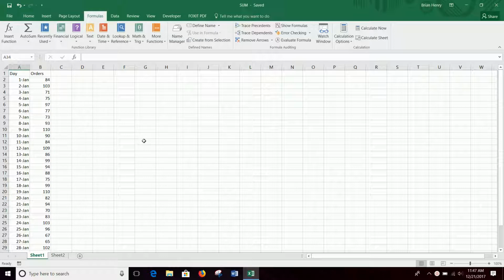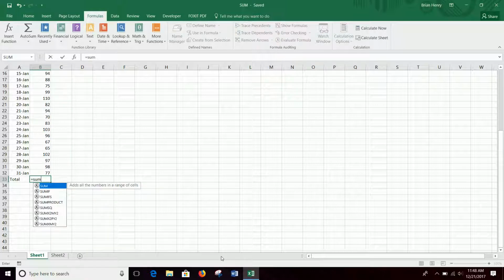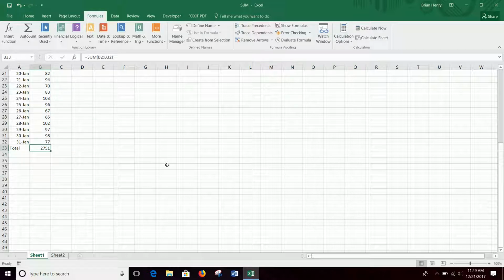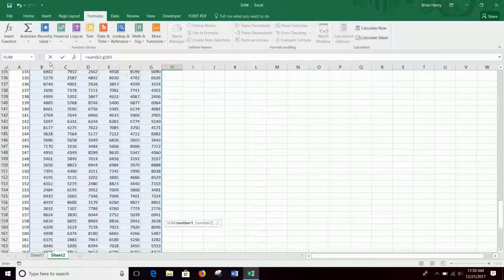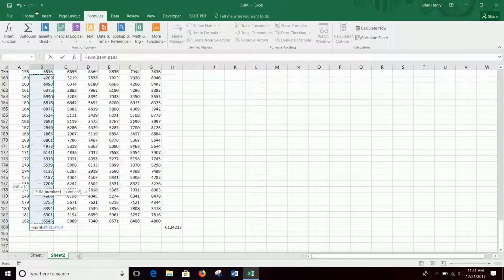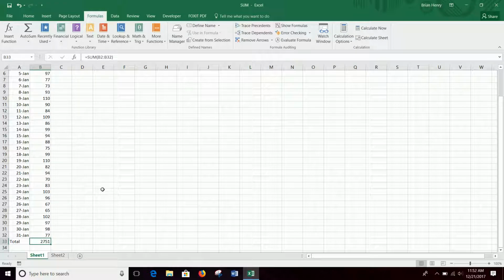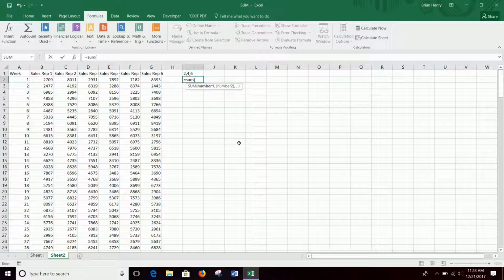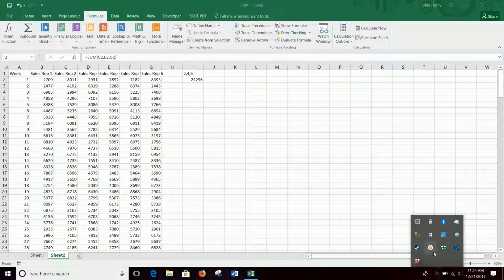Excel Formulas: =SUM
Data Linked below. Just going to show how to use the sum formula in Excel.